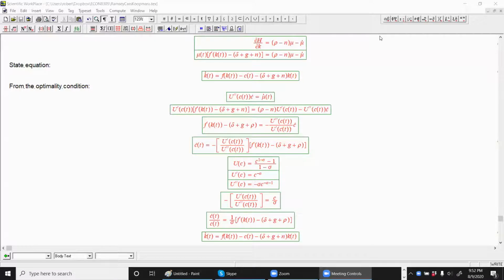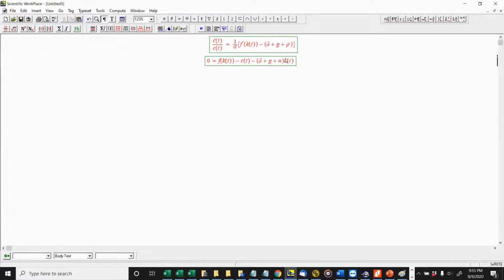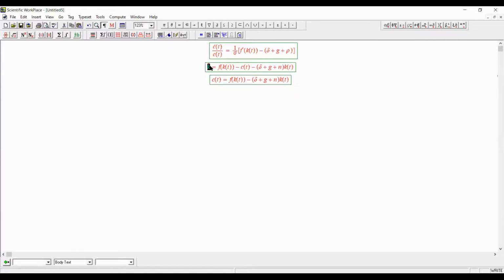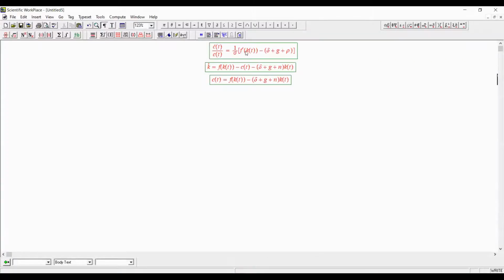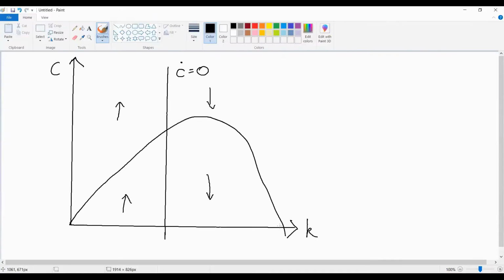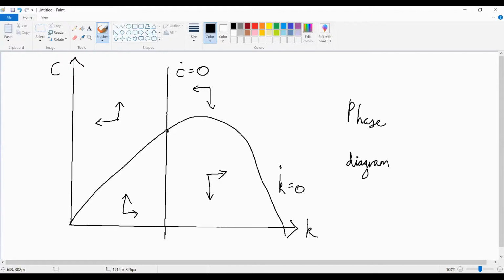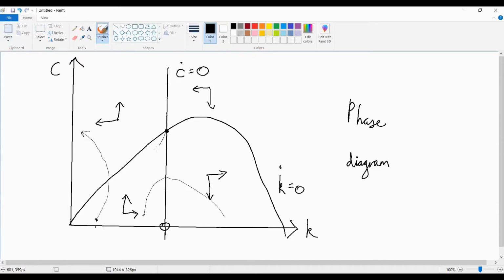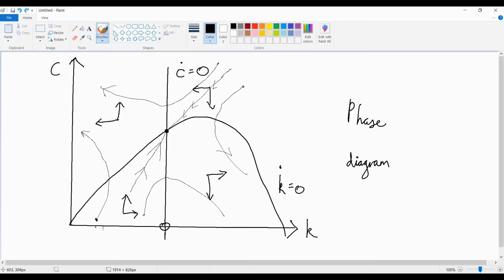Equilibrium dynamics in the Ramsey-Cass-Koopmans model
Now that we have solved for the two differential equations that characterize an equilibrium, we can explore the dynamics of equilibria in the model. While a full characterization requires some advanced mathematics such as the  Hartman–Grobman theorem and the stable manifold theorem, we can go a long way to understanding how the model behaves using a phase diagram.

That said, for the most part we will be interested in steady state equilibria where c and k don't change over time, and showing the existence of such an equilibrium is straightforward.